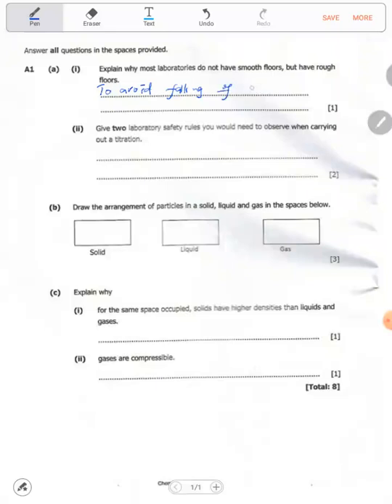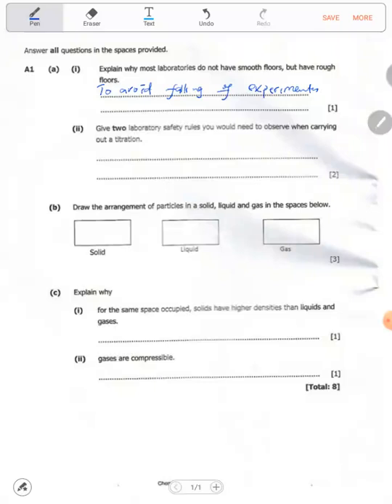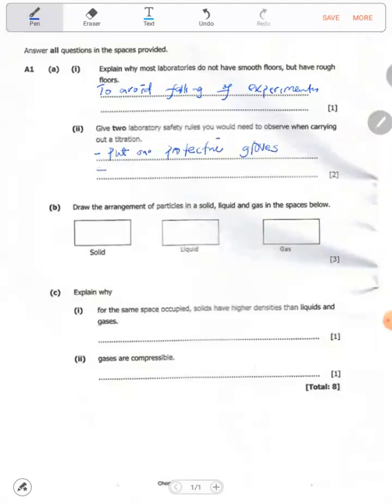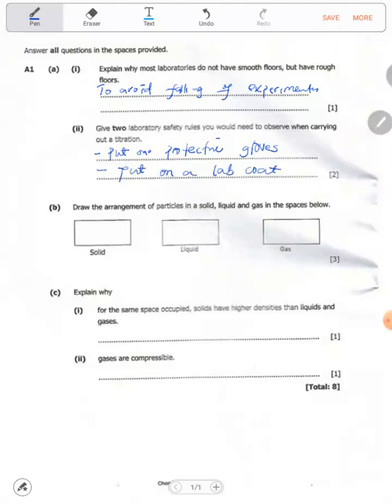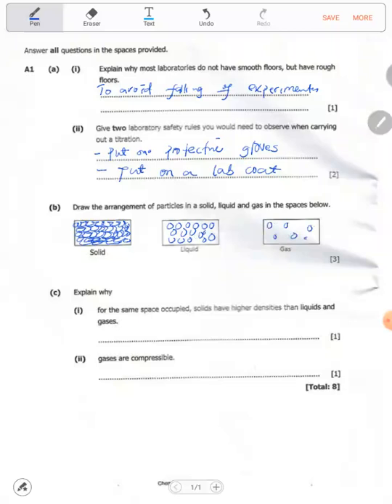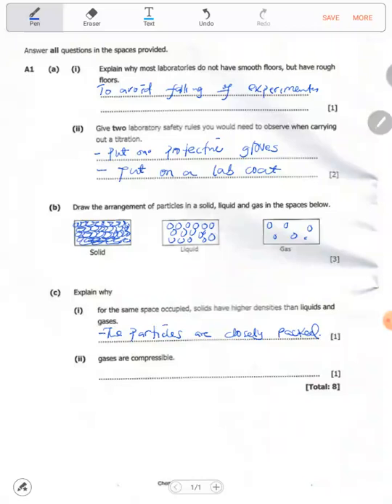Pure Chemistry 5070/2 question 1